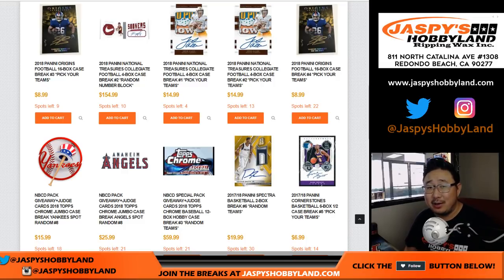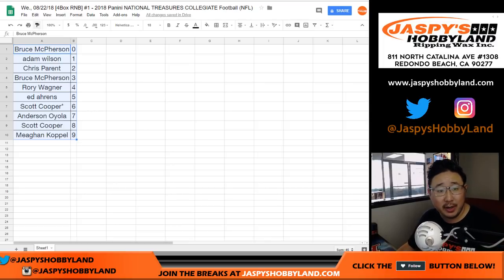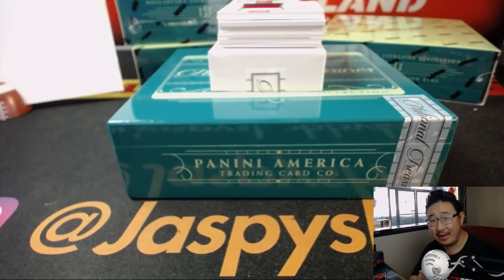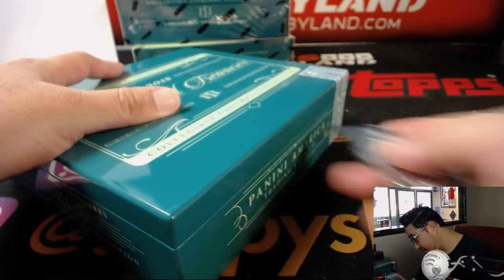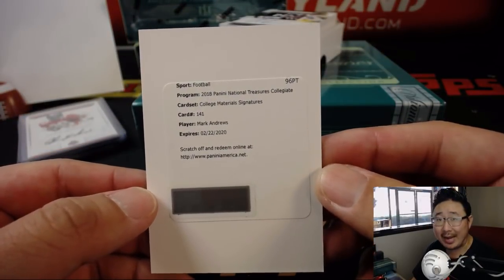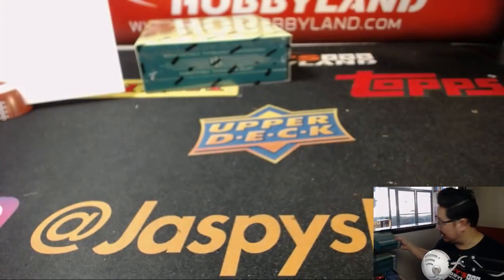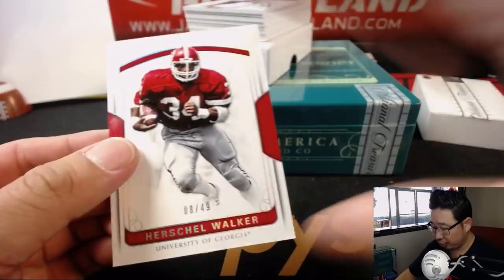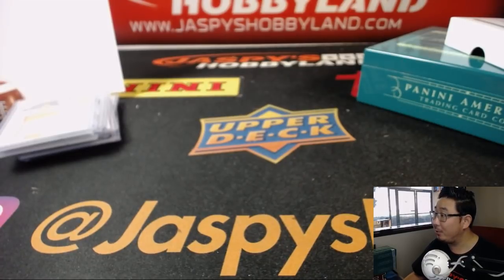We., 08/22/18 [4Box RNB] #1 - 2018 Panini NATIONAL TREASURES COLLEGIATE Football (NFL)